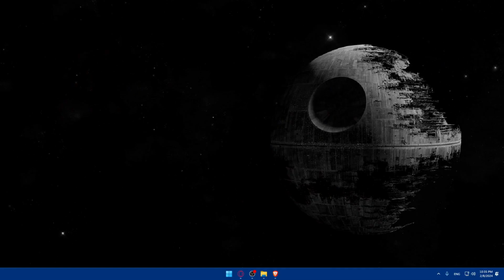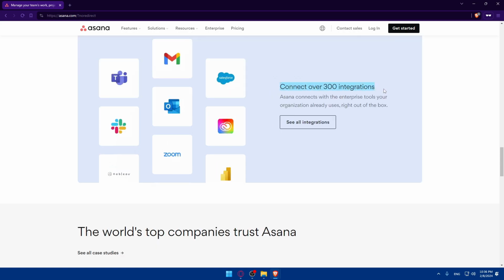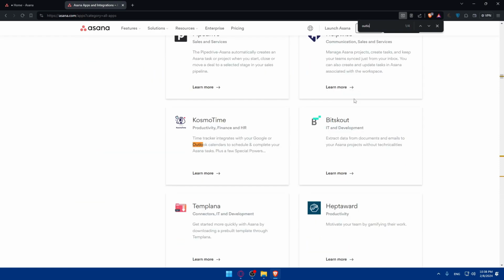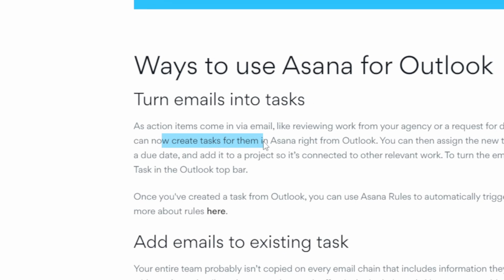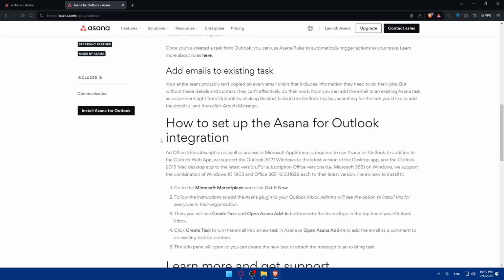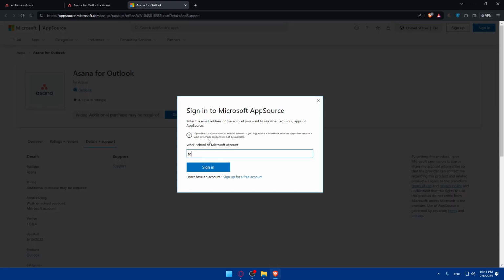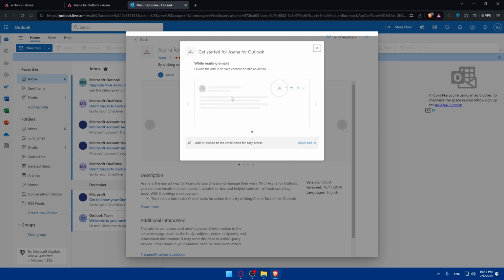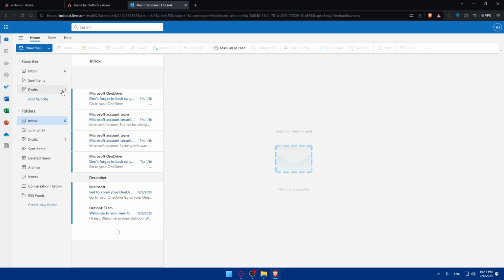How To Connect Asana To Outlook 2025! (Full Tutorial)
Today we talk about connect asana to outlook,sync asana with outlook,asana tutorial,integrate asana with outlook